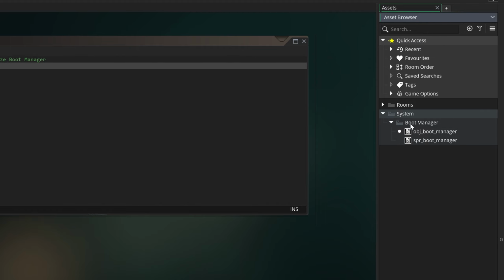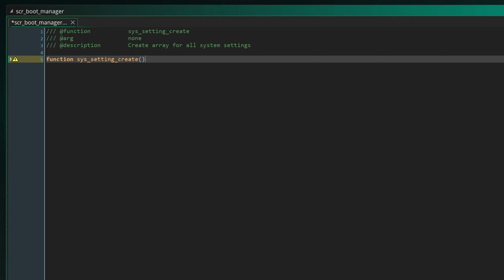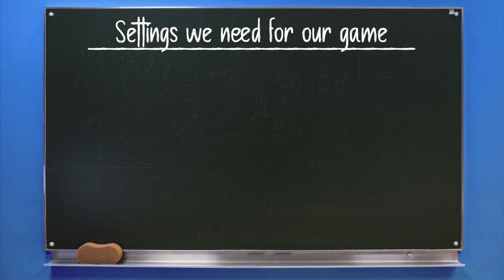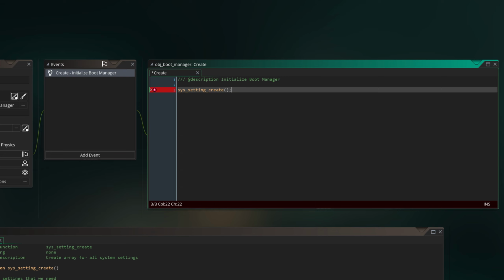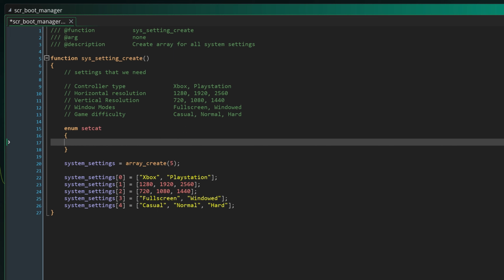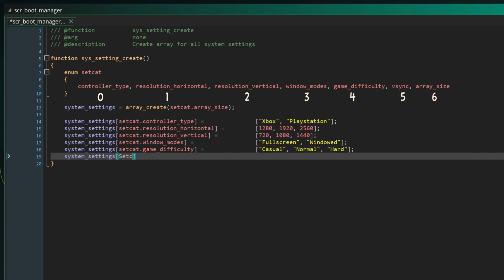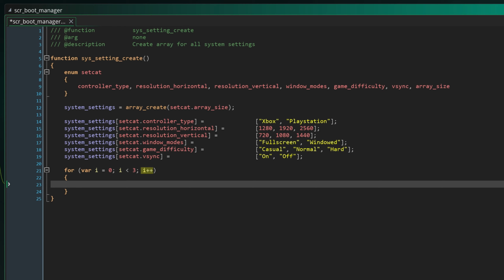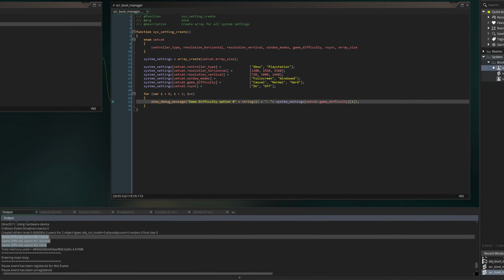Let's Dev - Episode 04: Scripts, Custom Functions, Enums and a For Loop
Now that we know a little bit about how to create variables in Game Maker and the datatypes they can contain, let’s create our first custom function. In this episode of Let’s Dev we’re going to put theory into practice. We’re going to create a script and in it create a custom function written in GML. While programming it’s important to stay tidy and organized. That’s why I’ll also show you the good habits of providing meta data for your functions.

Inside the function I’ll create a multidimensional array to hold all of the system settings and options for the game we’re going to develop. I’ll show you how to use enumerators to create human-readable labels to your otherwise very numerically focused arrays. And, finally, I’ll briefly explain a ‘For loop’ and how you can use it to access data from your array. Some real practical programming im GML.